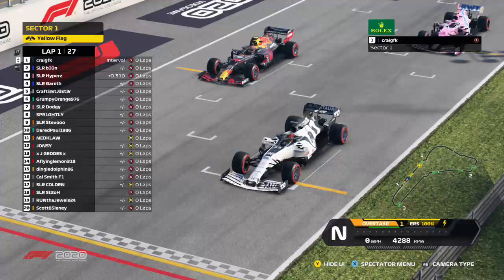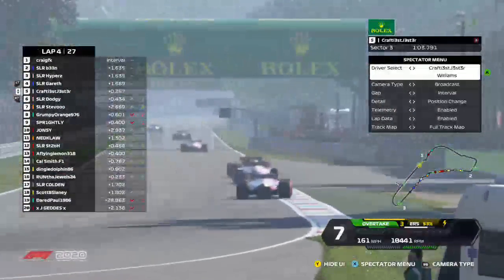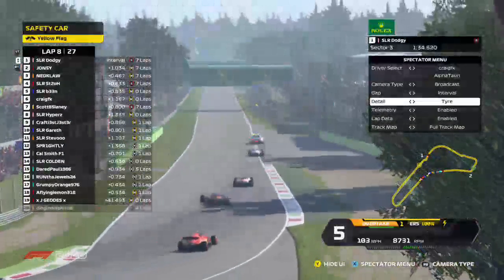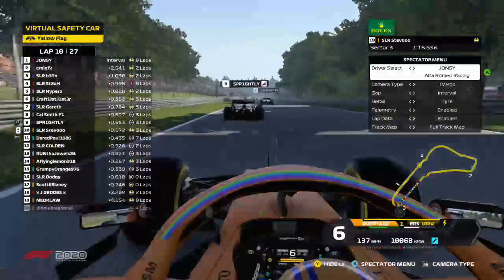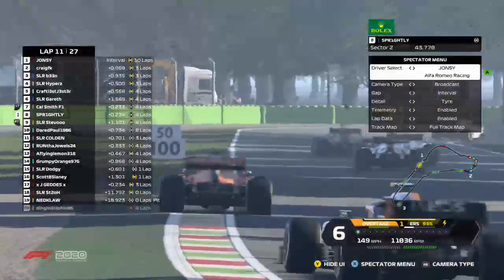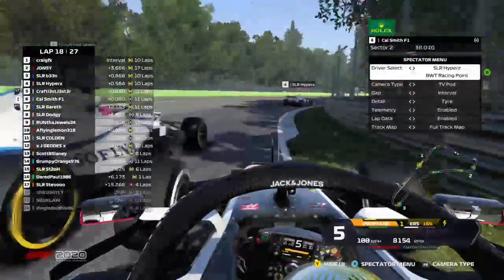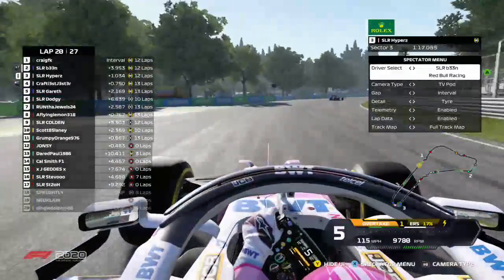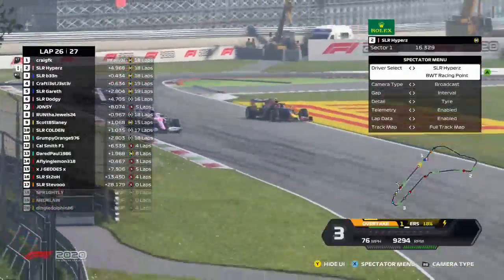SLR F1 | Season 5 - Division 3 - Italy Race Replay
Broadcasted live on Twitch every Saturday 9PM GMT -- Watch live